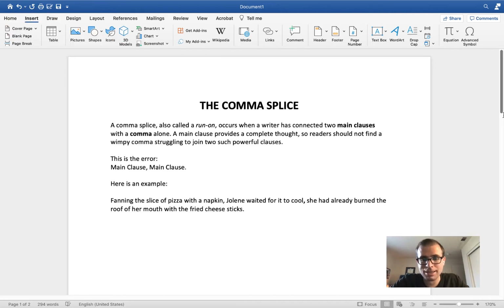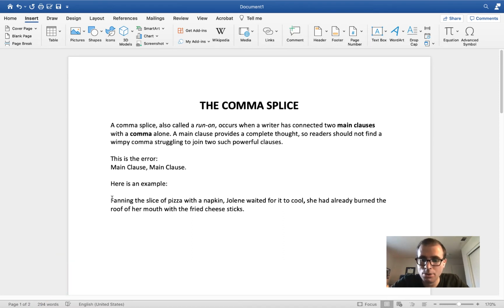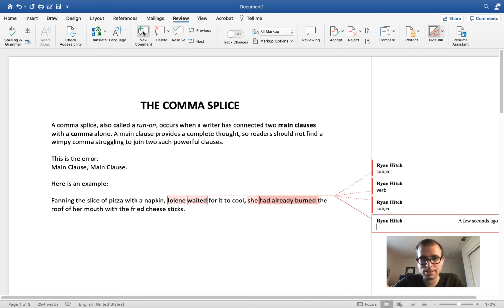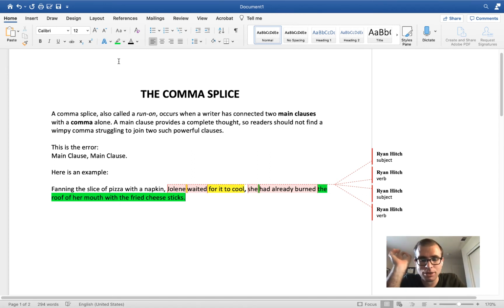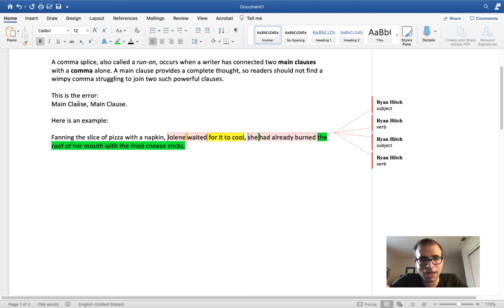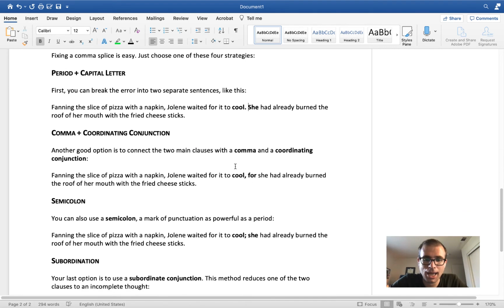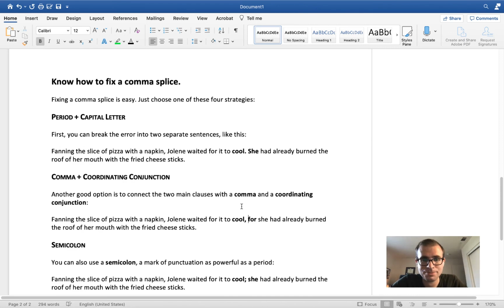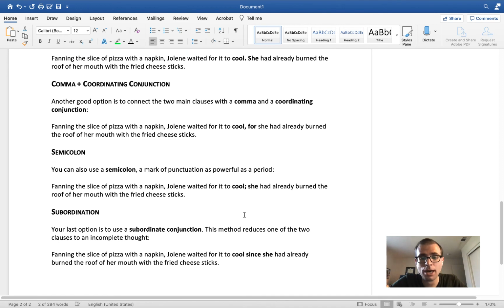Comma Splices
This video is meant to offer a basic understanding of what comma splices are, how to identify them, and the common ways to fix them.